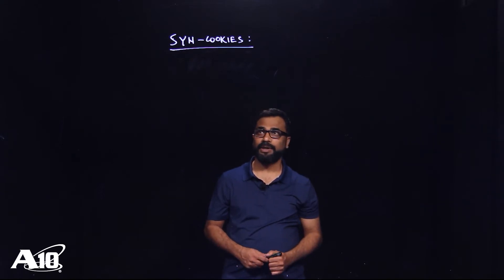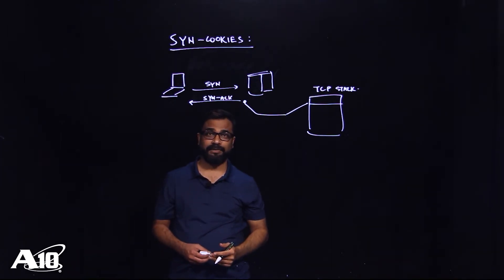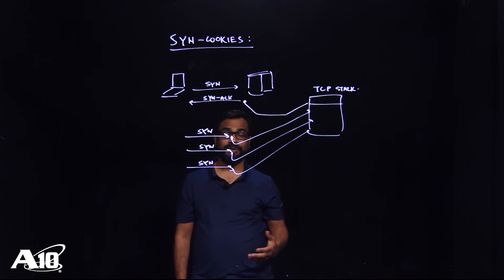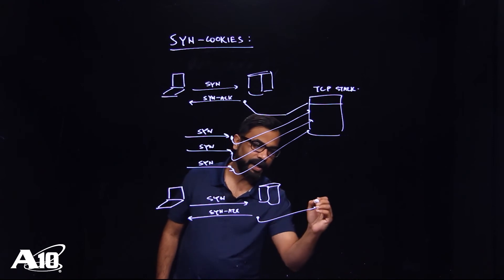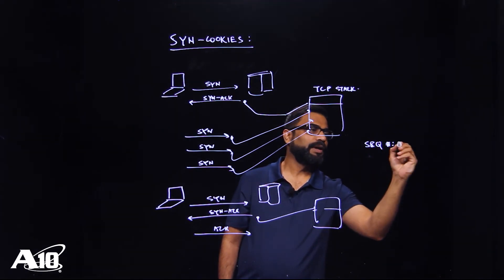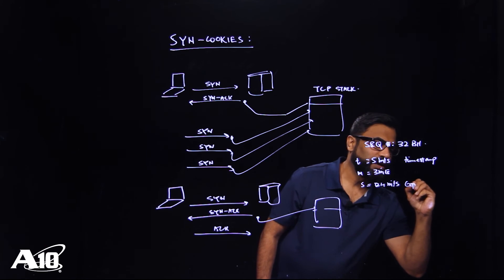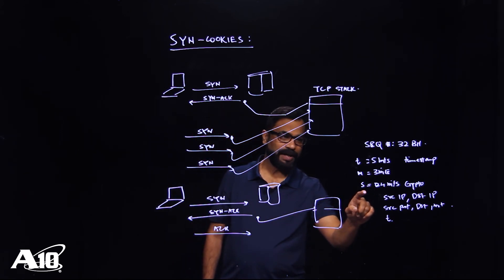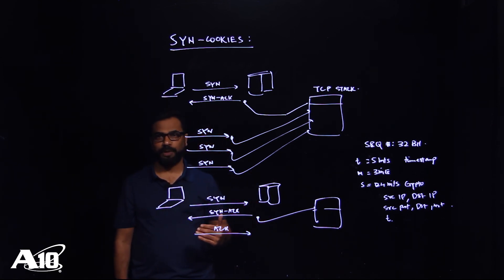What are Syn Cookies and how are they used?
In this video, we look at what SYN cookies are and how they can be used for TCP authentication to protect against SYN flood attacks.